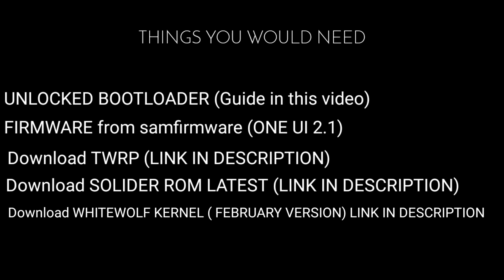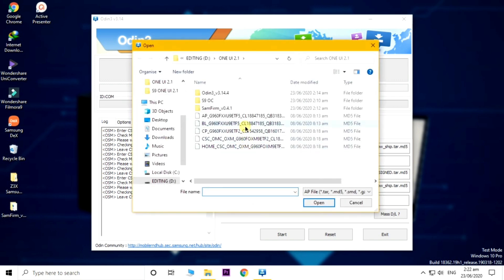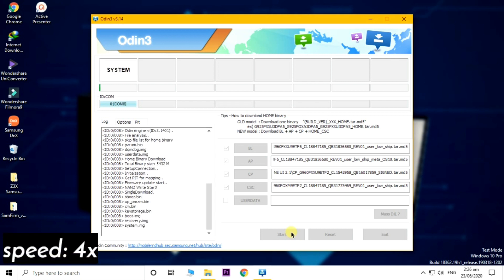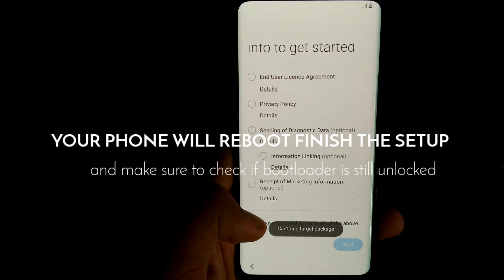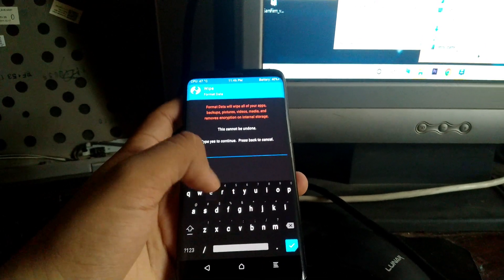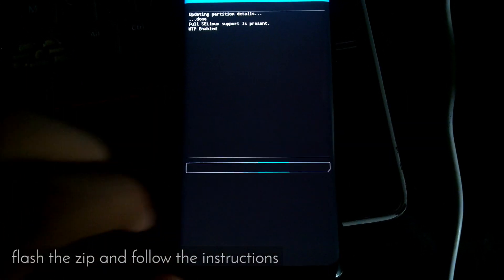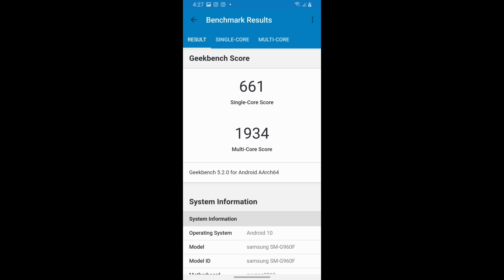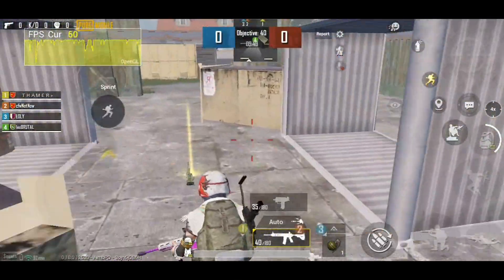Samsung Galaxy S9 Overclocked : Full GPU and CPU overclocking GUIDE | Exynos Overclocked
Hi lads, in this video, I am going to overclock the Samsung Galaxy S9 Exynos variant. I am going to overclock the CPU as well as the GPU of the Samsung Galaxy S9 on ONE UI 2.1. The overclocking guide is very easy to follow and pretty simple. But before you begin make sure to backup all of your data.
S9 is still a beastly performer in most games like pubg mobile but Samsung has locked its real potential on the exynos variant which is why I had to overclock it to get it to max performance mode.

Warning : I am not responsible for any bricked devices or any data loss.